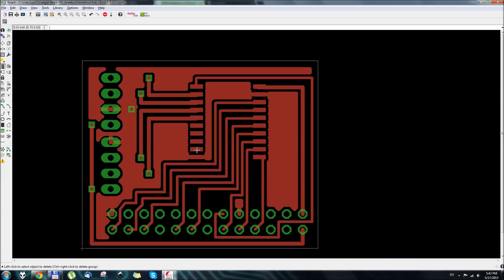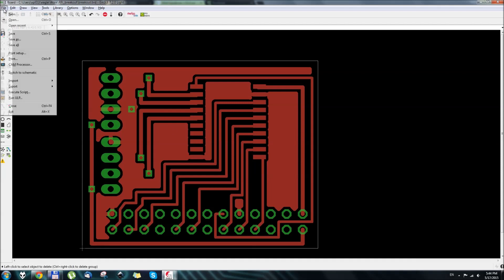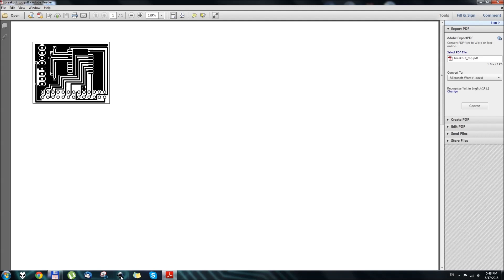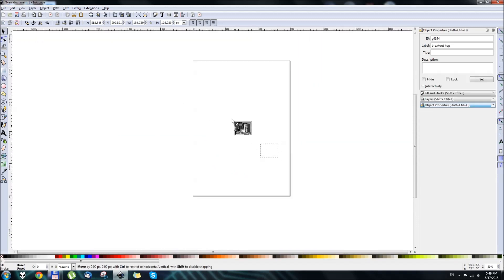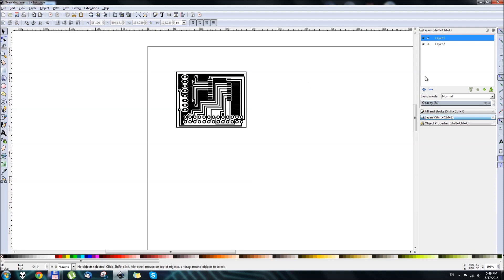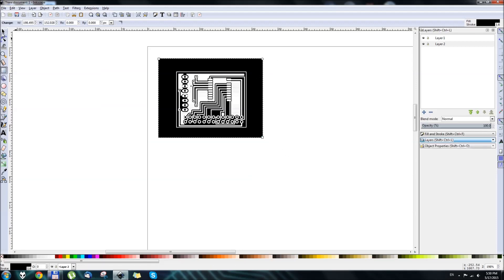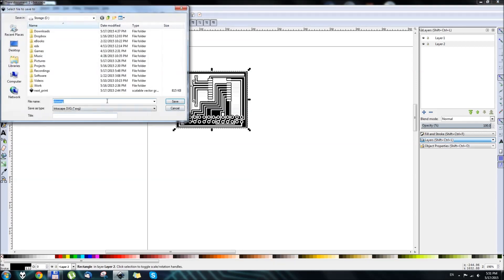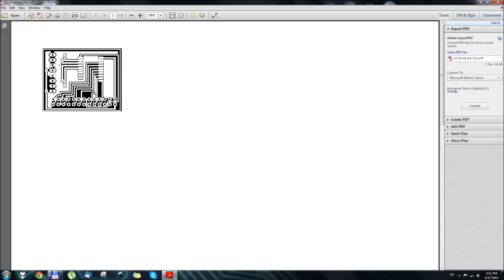photoresist part 1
How to make your Eagle CAD layout into a negative photomask for photoresist PCB development.

Supplementary video to my Instructable on creating PCBs with dry-film photoresist